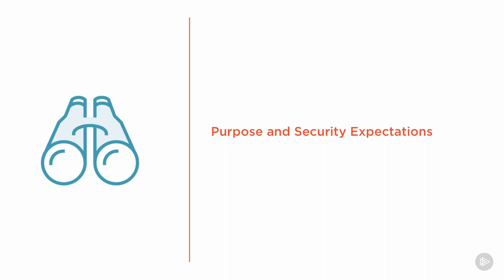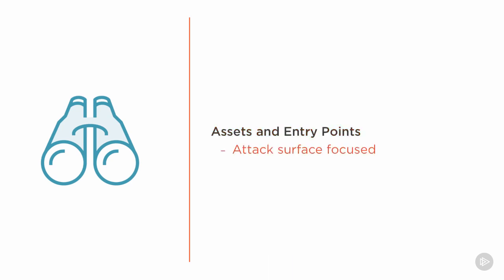Quantum Robotics | Cyber Security Foundations | Lecture 21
Security used to be an inconvenience sometimes, but now it’s a necessity all the time.” — Martina Navratilova

In today's digital age, cyber security is more important than ever. With cyber attacks on the rise, businesses and individuals need to be prepared to protect their data from malicious actors.

This comprehensive Cyber Security course from Quantum Robotics will provide you with the skills and knowledge you need to stay ahead of the curve and protect your valuable information. You will learn the latest cyber security threats and vulnerabilities, and how to implement effective security measures to safeguard your networks, systems, and data.

Course Highlights:
Learn the fundamentals of cyber security
Identify and assess cyber threats
Implement security measures to protect your networks, systems, and data
Stay up-to-date on the latest cyber security trends and threats

Anyone interested in learning about cyber security
IT professionals who want to enhance their security skills
Business owners who want to protect their data from cyber attacks